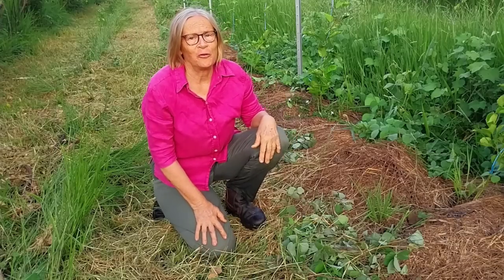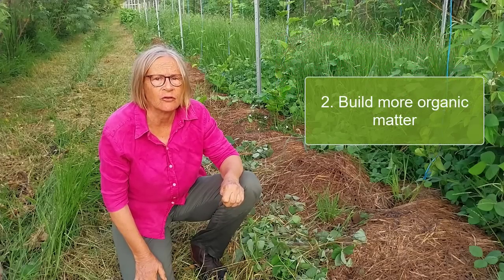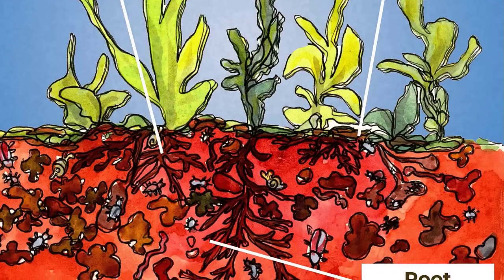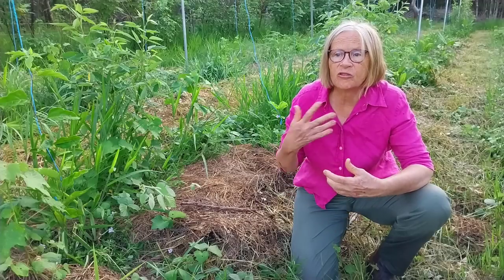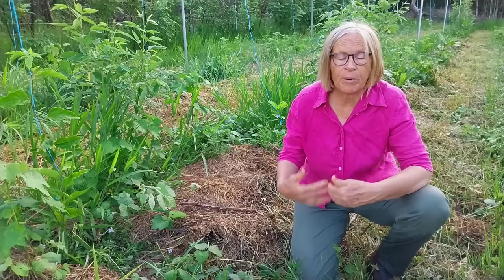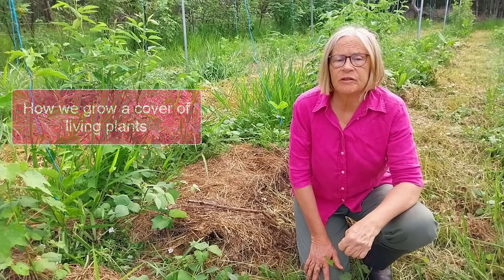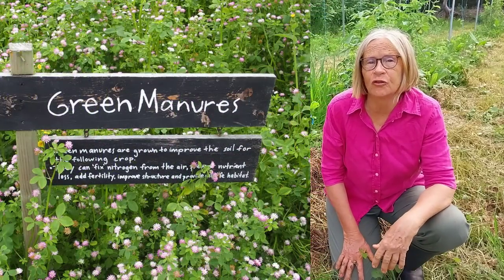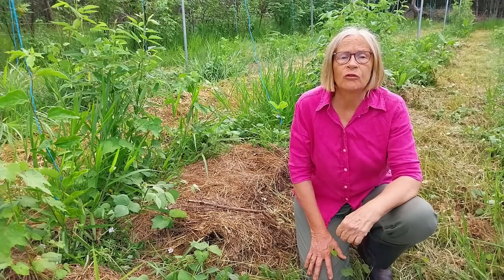The SHOCKING Truth About Mulch (Science Explained)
Mulch isn't the hero it's cracked up to be. Find out why it quickly disappears! Learn about the cheaper and easier way to increase organic matter and create a vibrant, healthy soil ecosystem.

LIVING MULCH HANDBOOK
Get the eBook here (for less cost than a bale of mulch!)
With the Handbook, you'll learn how to grow living mulch  -
▶Prepare your site
▶Select suitable species, including ecological support plants
▶Maintain a great cover of living mulch

RESEARCH PAPERS ON ORGANIC MATTER  RETENTION IN SOIL -
▶ Michael W. I. Schmidt, Margaret S., et al., 2011, Persistence of soil organic matter as an ecosystem property, Nature 478
▶ Daniel P. Rasse, Cornelia Rumpel & Marie-France Dignac, 2005, Is soil carbon mostly root carbon? Mechanisms for a specific stabilisation, Plant and Soil (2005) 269: pp 341–356
▶ Kätterer T, Bolinder MA, Andrén O, Kirchmann H, Menichetti L. Roots contribute more to
refractory soil organic matter than above-ground crop residues, as revealed by a long-term field
experiment. Agr Ecosyst Environ. 2011;141:184-92.

CHAPTERS
00:00 Introduction
00:48 Better diet for soil organisms
01:12 Why this improves soil
01:48 Build organic matter
02:54 How to grow a cover of living plants
03:43 Mulch is still a great tool